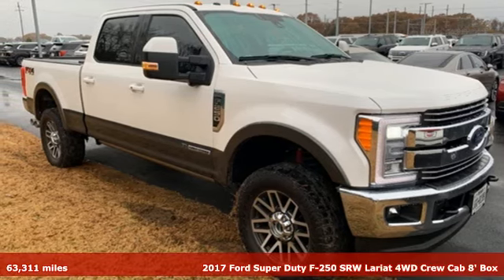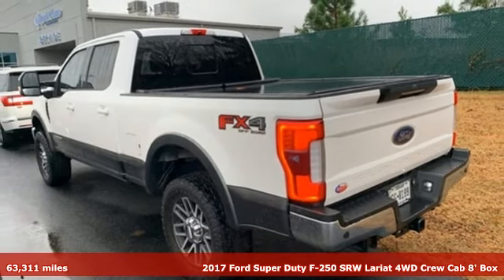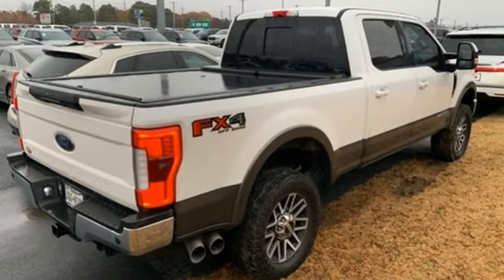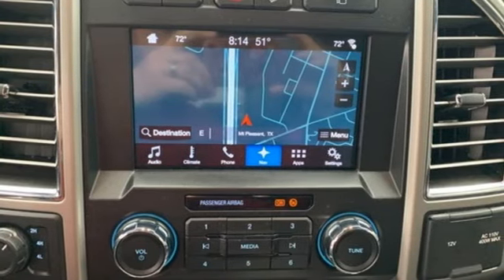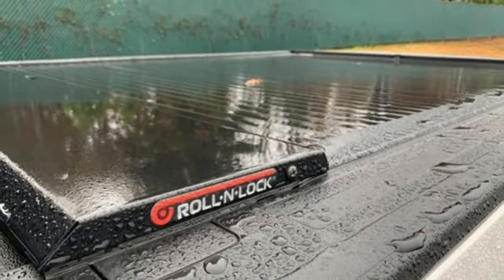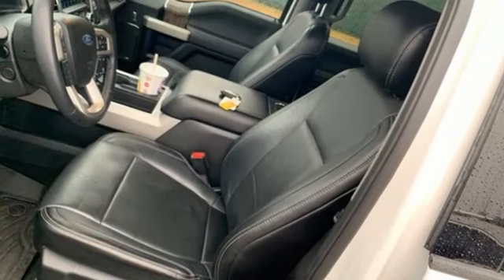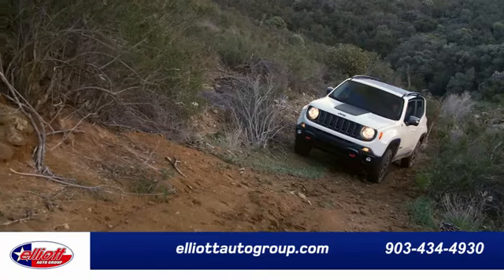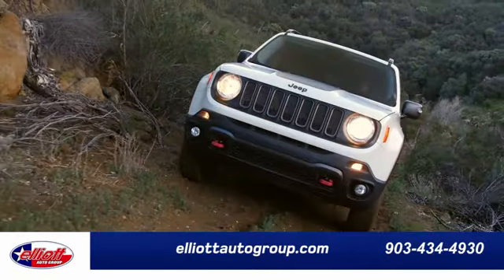Used 2017 Ford F-250SD Mt Pleasant TX Sulphur Springs, TX D11387A - SOLD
Year: 2017
Make: Ford
Model: F-250SD
Trim: Lariat
Engine: Power Stroke 6.7L V8 DI 32V OHV Turbodiesel
Transmission: TorqShift 6-Speed Automatic
Color: White
Interior: Black
Mileage: 63311
Stock #: D11387A
VIN: 1FT7W2BT3HEC08016
**ONE OWNER - NO ACCIDENTS**, **NAVIGATION**, **PANORAMIC MOONROOF**, **REMOTE START**, **LEATHER**, **HEATED / COOLED SEATS**, **BACKUP CAMERA**, **BLUETOOTH HANDS-FREE CALLING**, **APPLE CARPLAY & ANDROID AUTO**, **POWER RUNNING BOARDS**, **TOWING PACKAGE**, **TURBO DIESEL POWER**, **4X4**, **BLIND SPOT SENSORS**, 5th Wheel/Gooseneck Hitch Prep Package.brbrWhite Platinum Metallic Tri-Coat 2017 Ford F-250SD Lariat 4WD TorqShift 6-Speed Automatic Power Stroke 6.7L V8 DI 32V OHV TurbodieselbrbrPrice includes all dealer discounts. Price listed is the lowest available price. Does not include dealer adds, tax, title, license or fees. All vehicles have window tint ($199) and the Elliott Protection Package ($299). We are located just west of Titus Regional Medical Center on the I-30 frontage road. Recent Arrival!brbrAwards:br * 2017 KBB.com 10 Most Awarded Brands * 2017 KBB.com Brand Image AwardsbrbrbrReviews:br * Power Stroke turbodiesel V8 generates immense power and torque; stronger frame and suspension enable increased payload and tow ratings; aluminum body reduces overall weight and improves efficiency; spacious new cabs offer many convenience and technology options. Source: Edmunds

Address:
2055 Burton Rd.